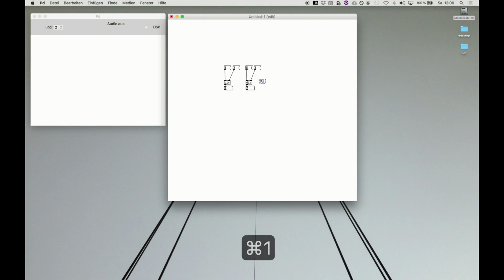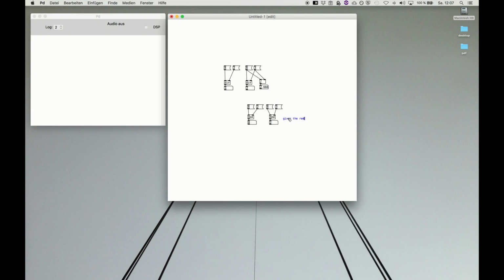19 Pure Data Tutorial - div & mod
19 Pure Data Tutorial - div & mod
Division and modulo function introduction.

0:26 - Div object and division
1:31 - Division with remainders by using [/]
2:00 - Modulo